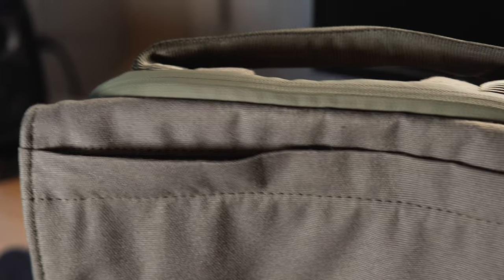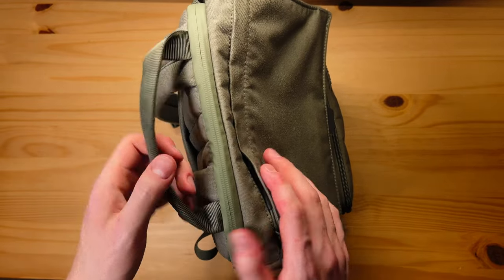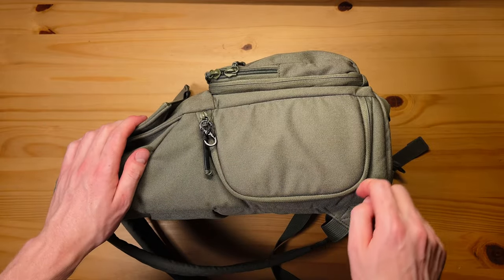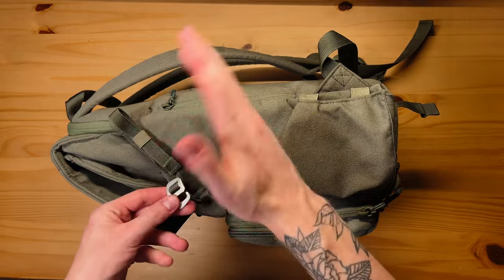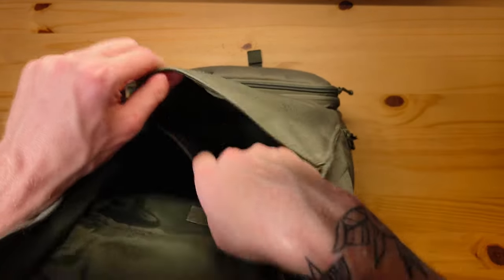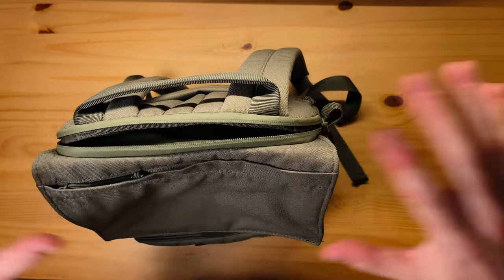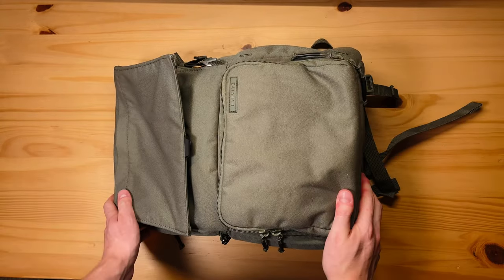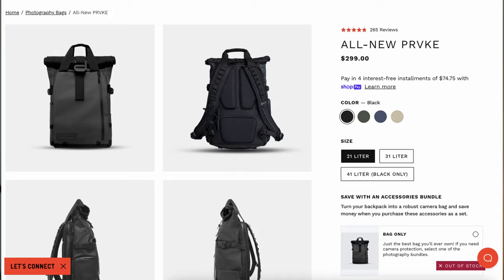Brevite Runner/Jumper Camera Backpack Review - 18 Months of Use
I've owned the Brevite Runner camera backpack for well over a year now and have taken it with me to coffee shops, on day trips around the city, quick hikes, and even traveled with it. Let's talk about its features, how the bag held up, and who should consider buying this bag!

LAST VIDEO
Instagram for Photographers in 2022 | The Algorithm & Creating for Yourself

Sections
00:00 - Intro
00:43 - What's the Deal With Brevite?
01:06 - Brevite's Other Products
01:37 - Outside Features
02:58 - Anti-theft Tip (Bonus)
03:20 - More Outside Features
04:12 - Pockets and Inside Features
05:30 - Camera Compartment
06:28 - Laptop Compartment
06:52 - Quick Review
07:32 - Durability, Pros, & Cons
08:00 - Price Increase & Other Options
08:50 - Closing Thoughts